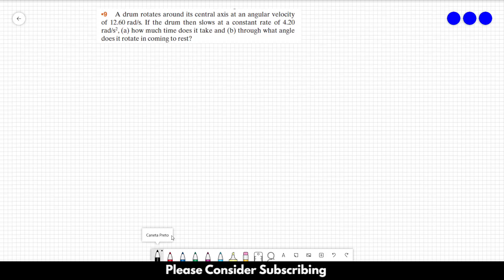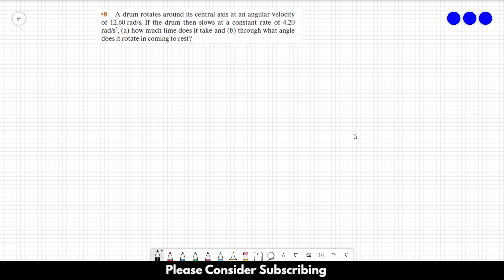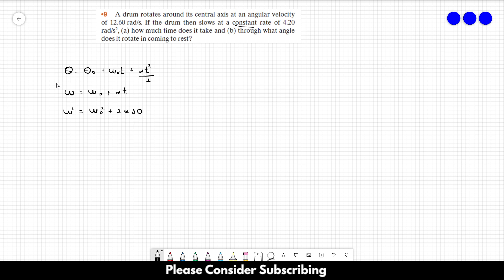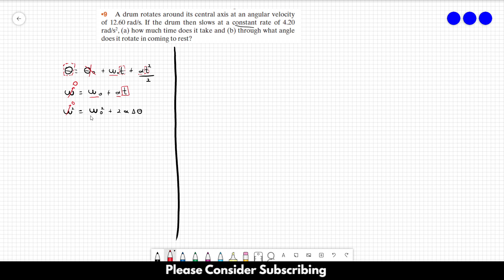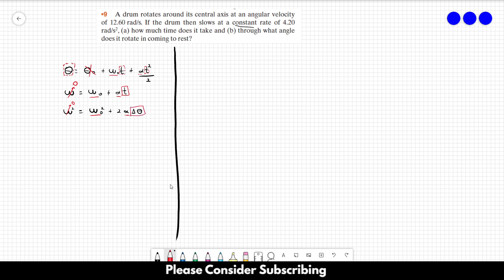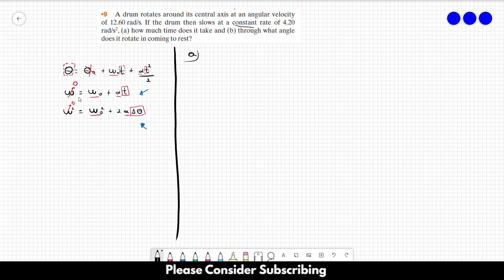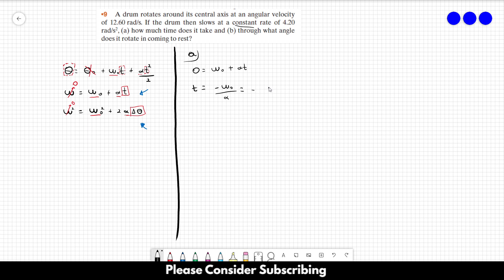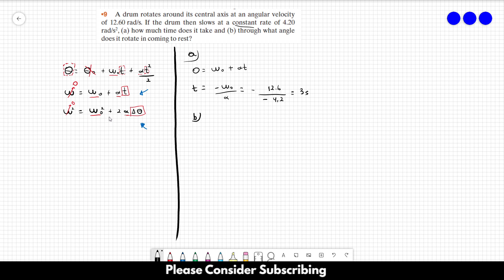HALLIDAY SOLUTIONS - CHAPTER 10 PROBLEM 09 - Fundamentals of Physics 10th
A drum rotates around its central axis at an angular velocity of 12.60 rad/s. If the drum then slows at a constant rate of 4.20 rad/s2, (a) how much time does it take and (b) through what angle does it rotate in coming to rest?